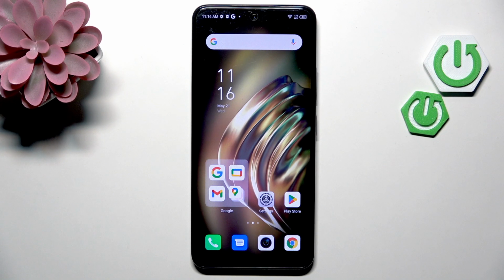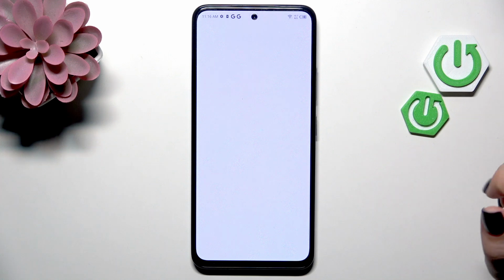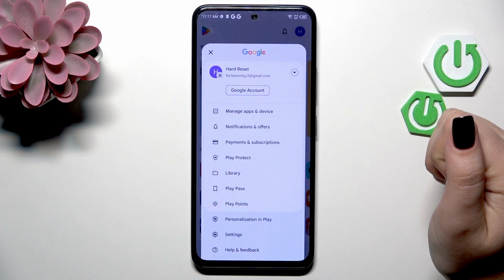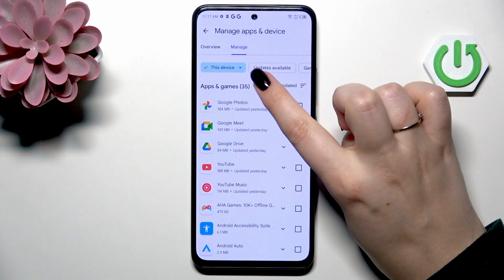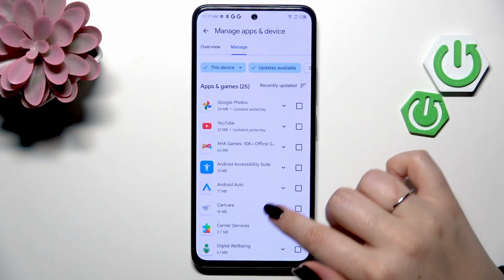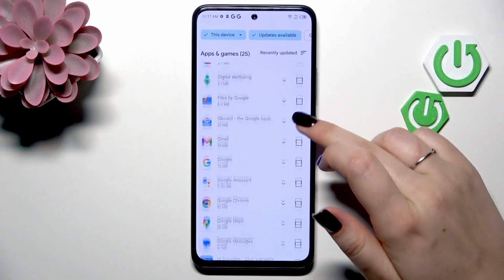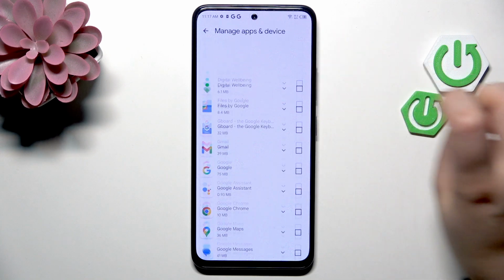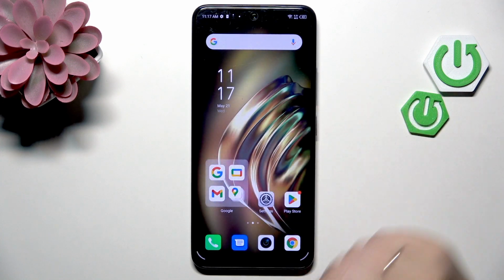INFINIX Zero X Pro – How to Update Apps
Keeping your INFINIX Zero X Pro up to date is important for security, performance, and getting the latest features. In this video, you’ll learn how to update apps on your INFINIX Zero X Pro using the Google Play Store. We’ll show you step-by-step how to check for available app updates, select which apps to update, and make sure your device is connected to Wi-Fi to avoid extra charges. Make sure you have a Google account added to your device for the best experience. Follow along to keep your INFINIX Zero X Pro running smoothly with the latest app versions.

How to update apps on INFINIX Zero X Pro?
How to check for app updates on INFINIX Zero X Pro?
How to update all apps at once on INFINIX Zero X Pro?

0:00 Introduction and requirements
0:18 Connect to Wi-Fi and check Google account
0:38 Open Play Store and access account
0:57 Go to Manage Apps and Device
1:08 View available updates
1:15 Select and update apps
1:31 Wait for updates to finish
1:40 Outro and tips